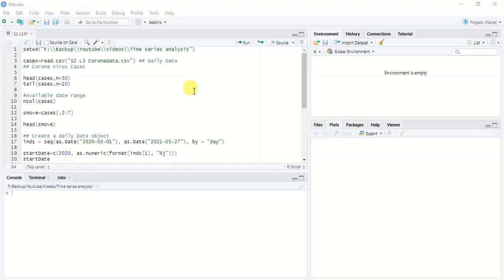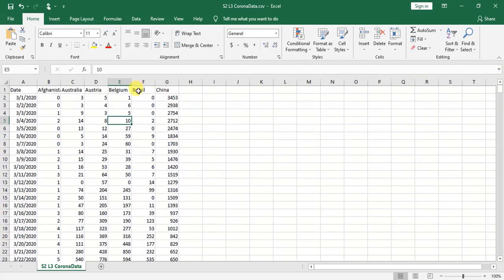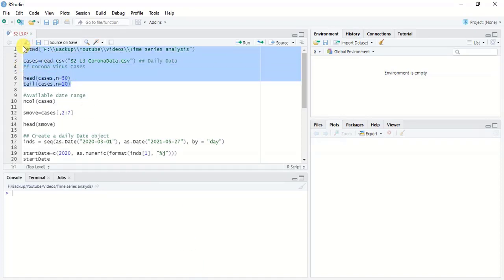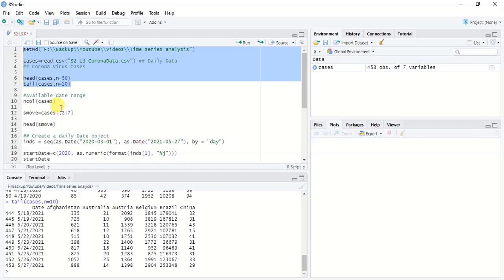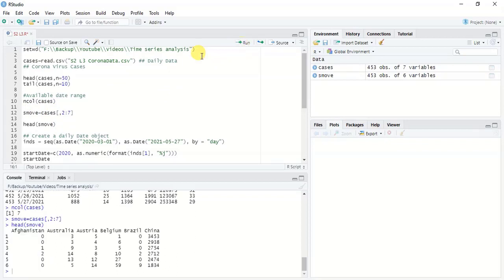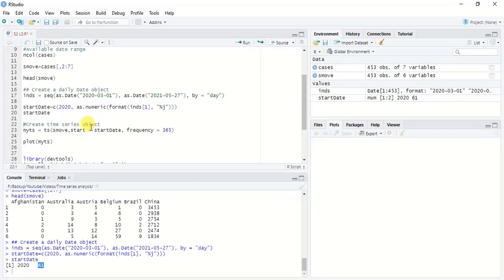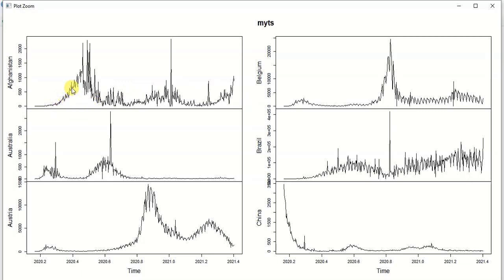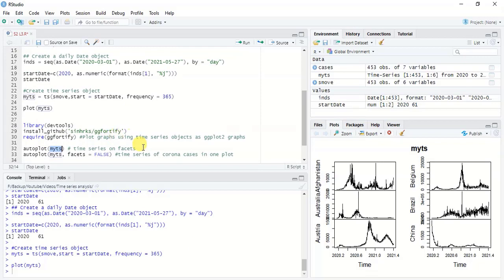S2 L3 Visualizing Time Series Data With R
Goto my Github repository for the codes of each lecture